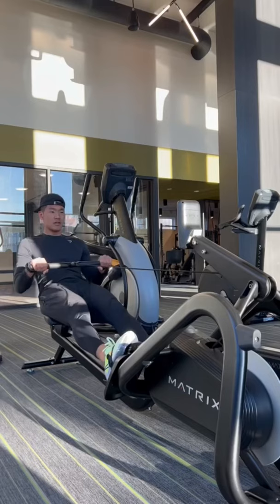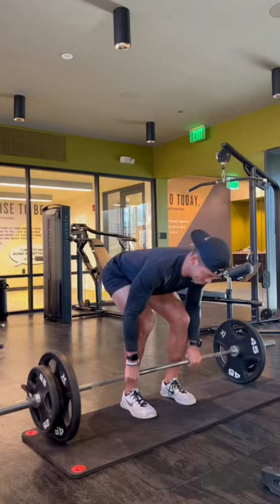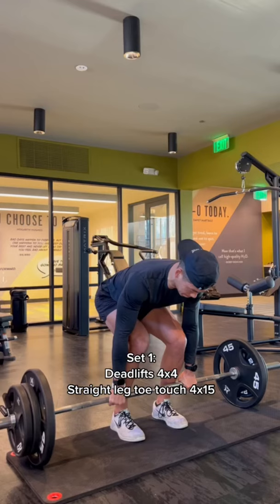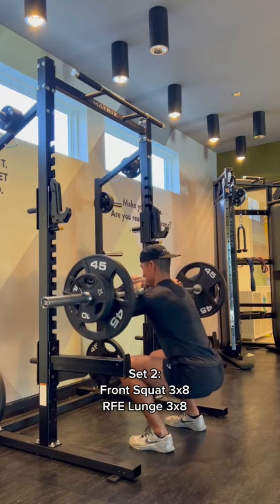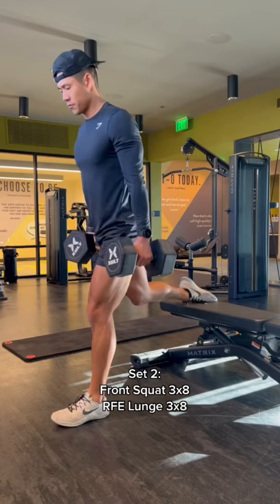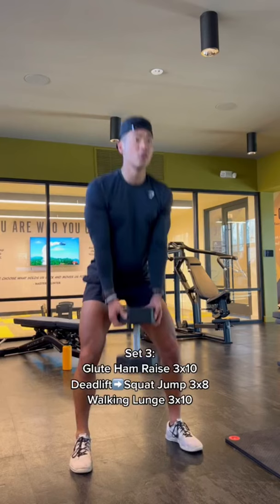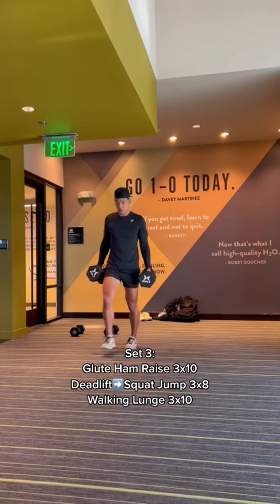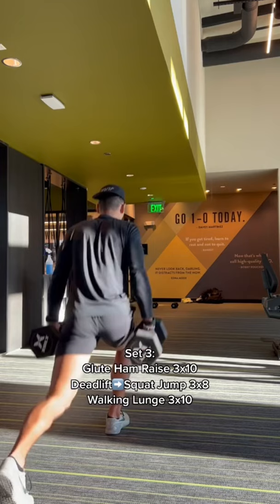Strength Training for Runners